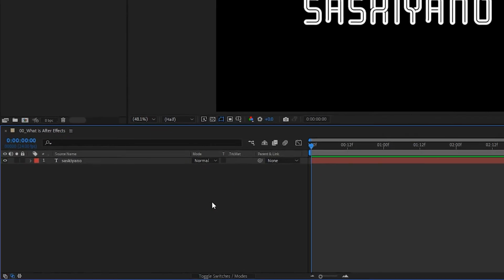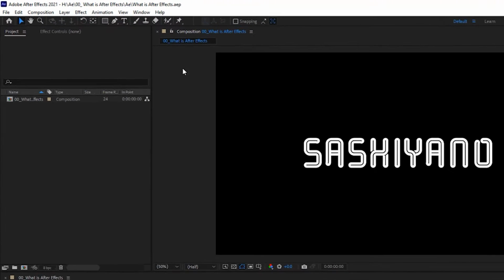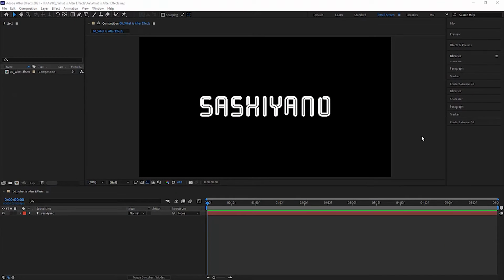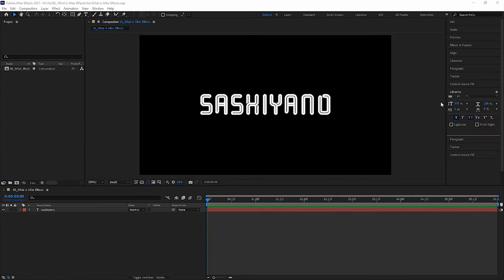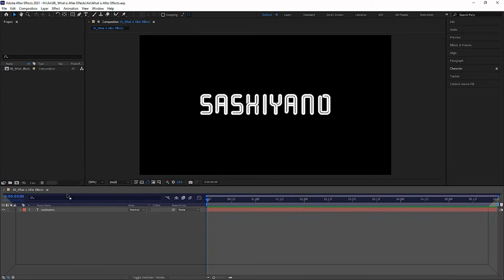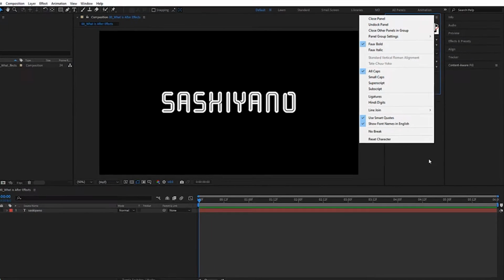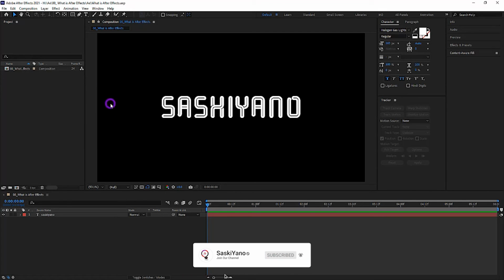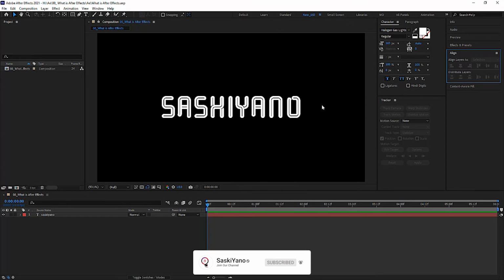What is After Effects⁉️🤔(0)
In this tutorial, you are going to get a quick tour of the After Effects tools and interface. You'll grasp the basic AE tools and see how to customize the interface for your needs.